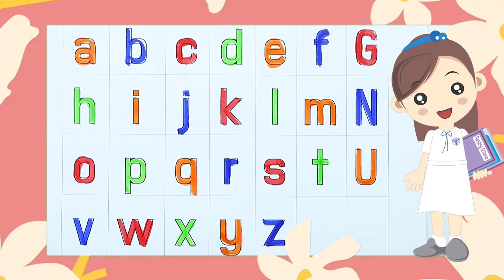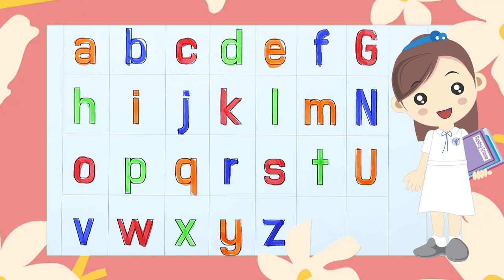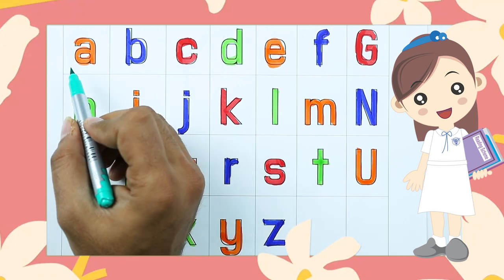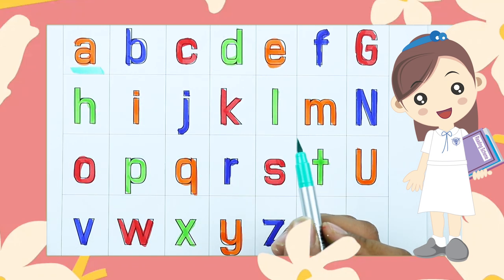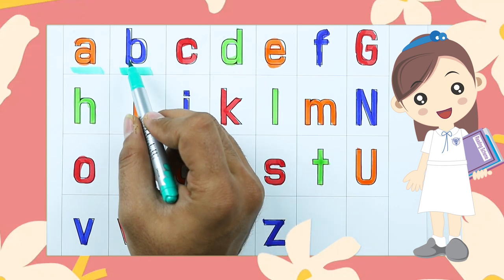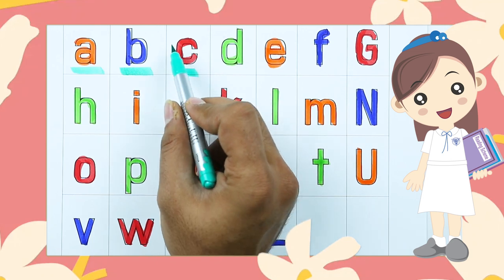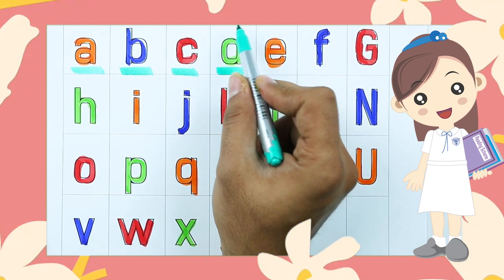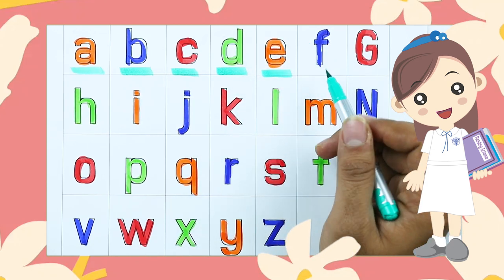Small abcd learn & recognise | abcd alphabet rhymes